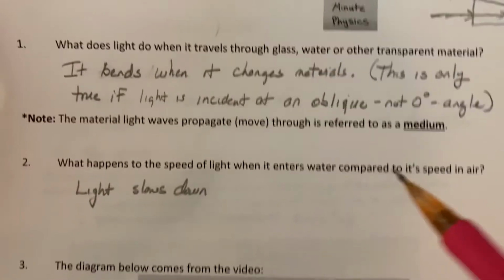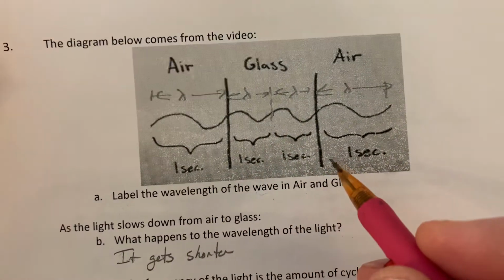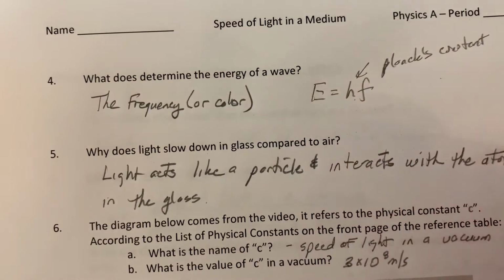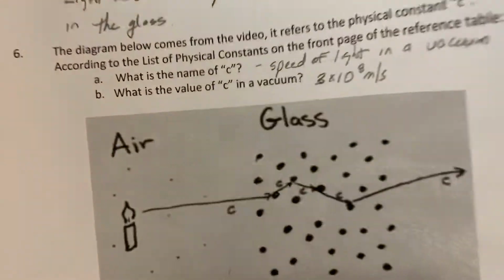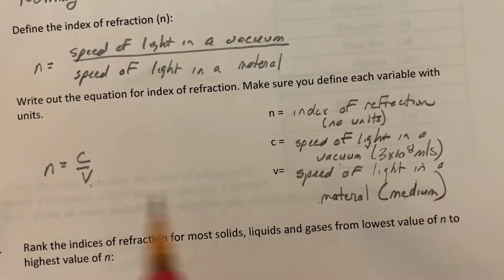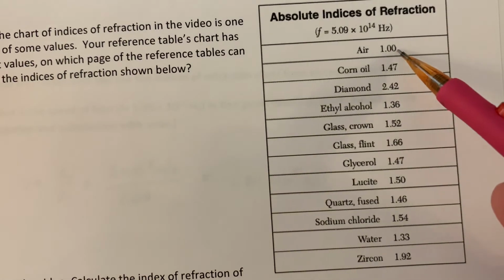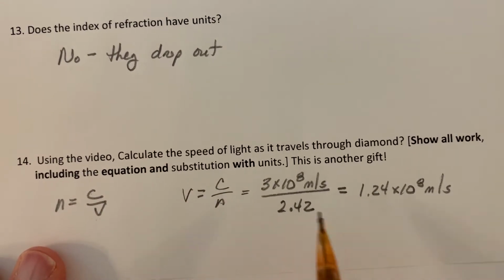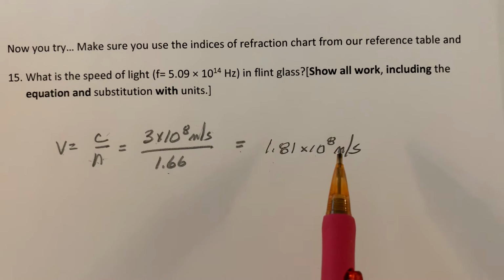Speed of light in a medium hw